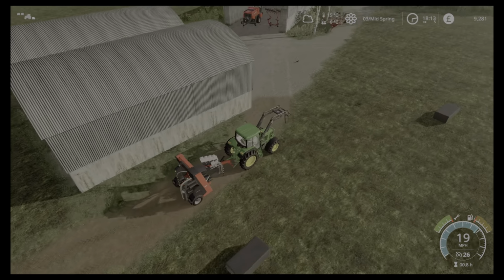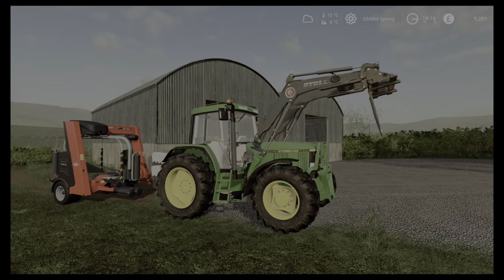Lets Play - Greenlands ep14 - Loving the Deere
In todays episode we turn our grass fields over.